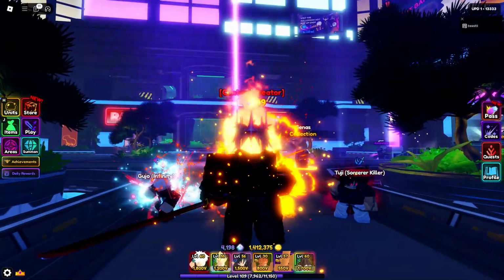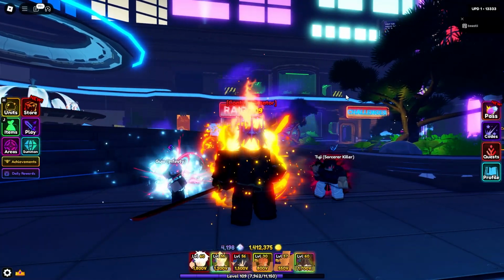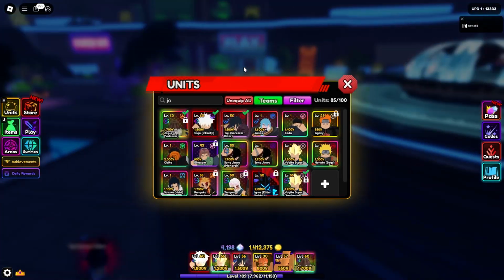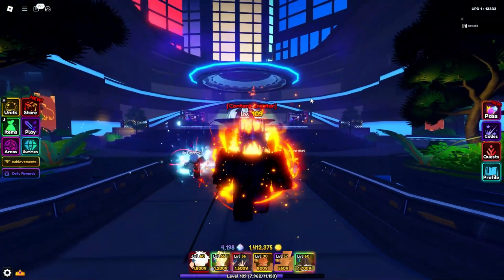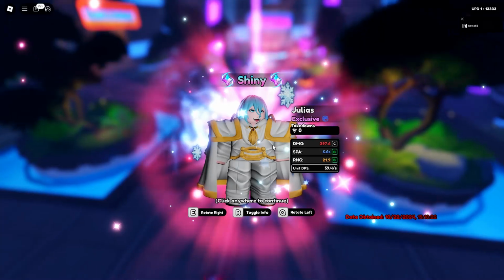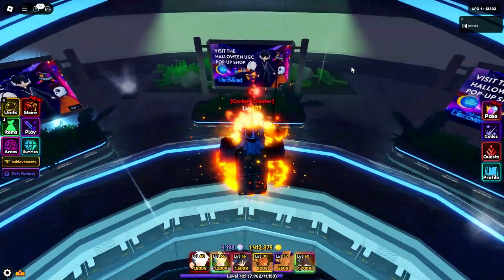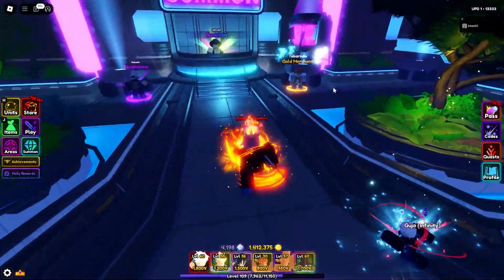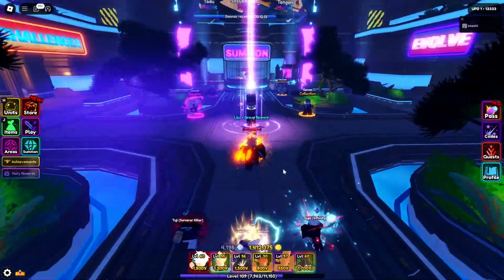The TOP 10 MUST HAVE Units In Anime Vanguards Update 1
In this video i showcase The TOP 10 MUST HAVE Units In Anime Vanguards Update 1 Jujutsu Kaisen Update.